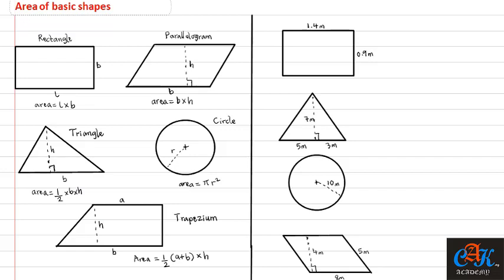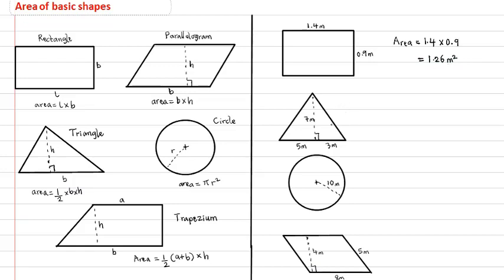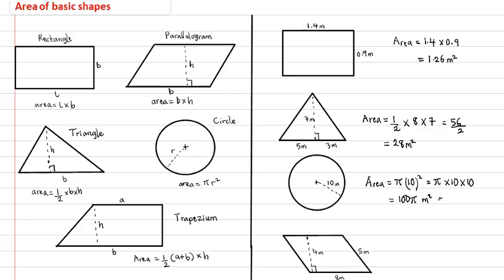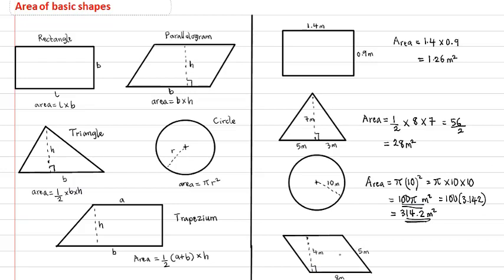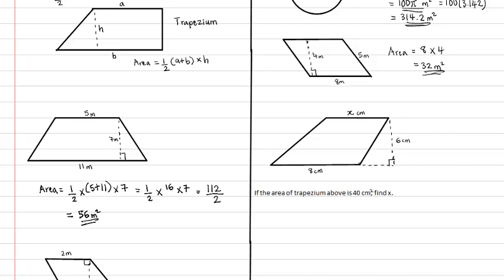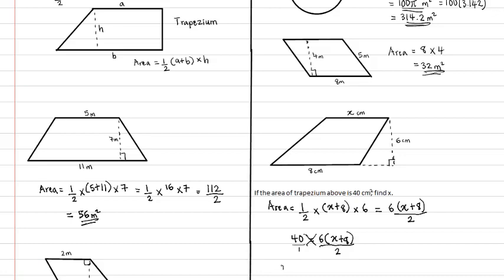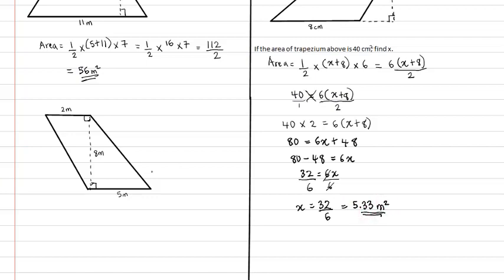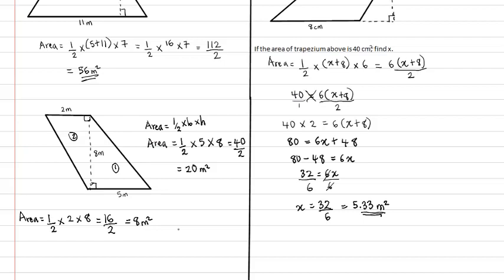Areas of Basic Shapes